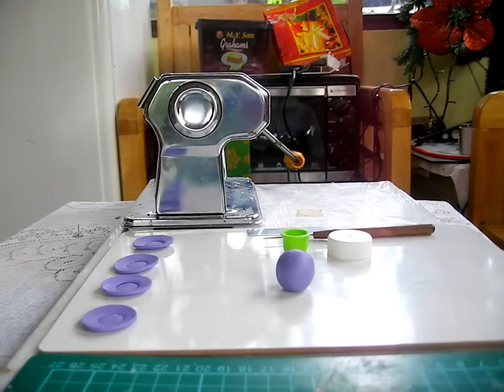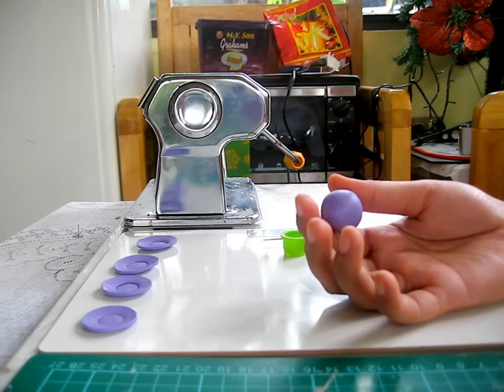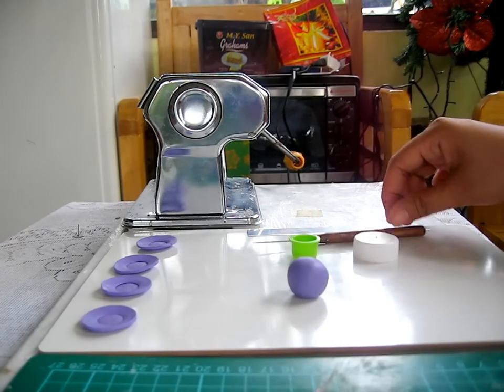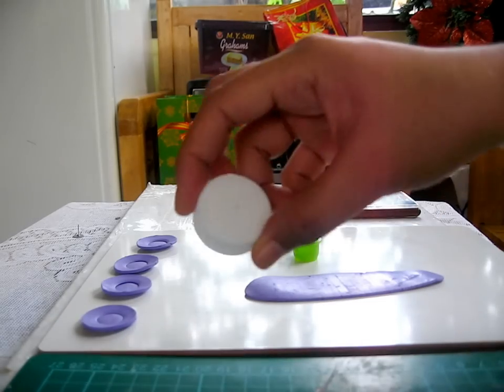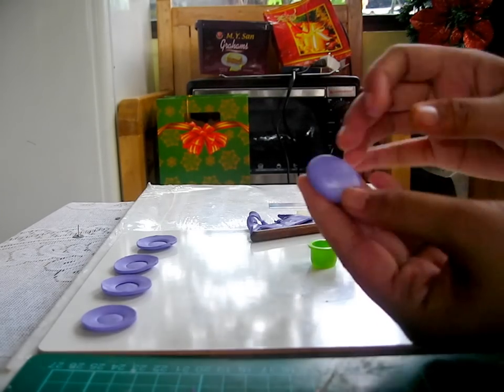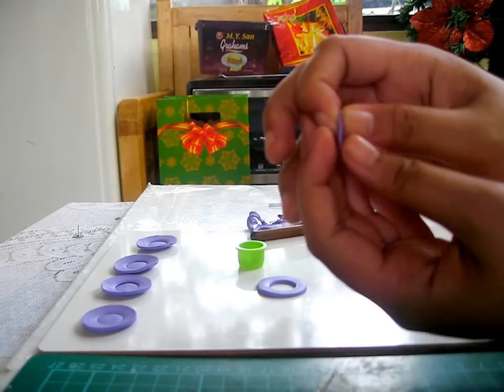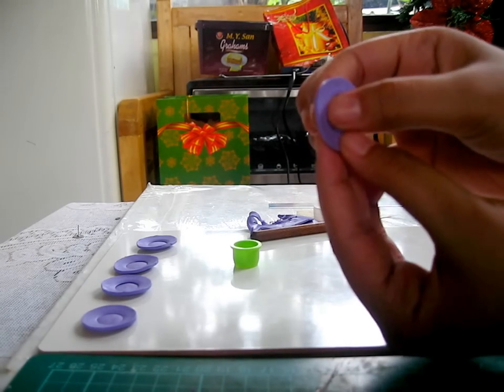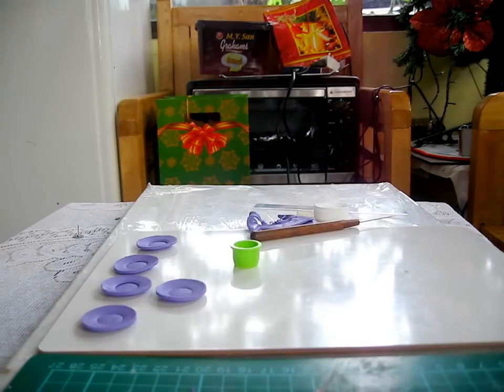Miniature with Polymer Clay Tutorial - #1 Plates